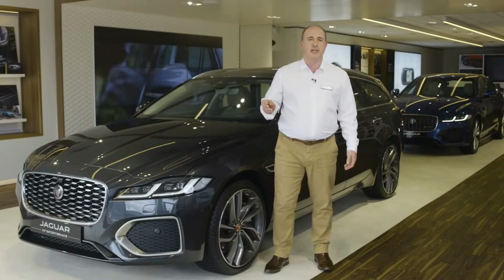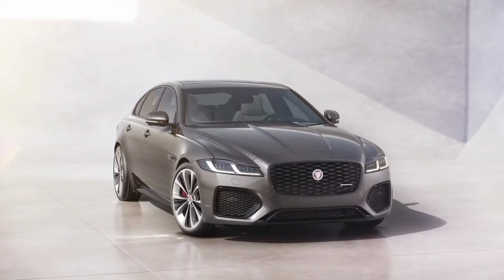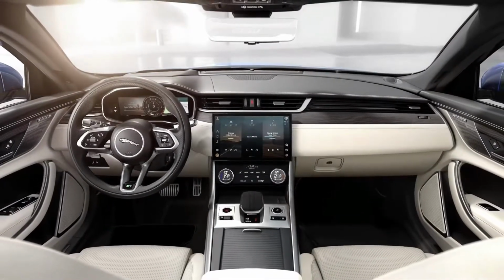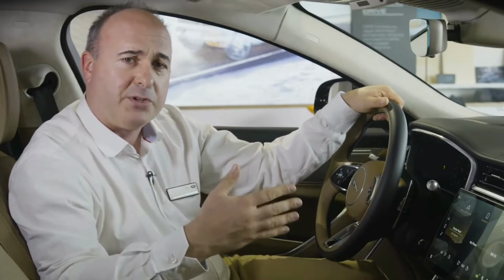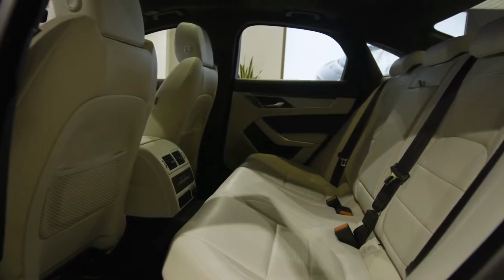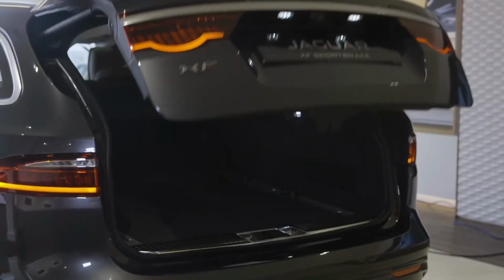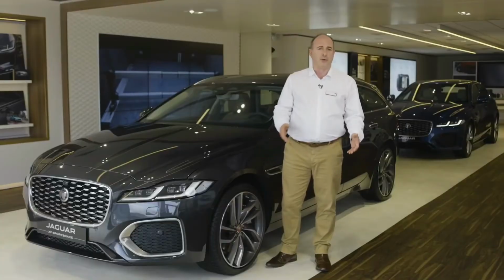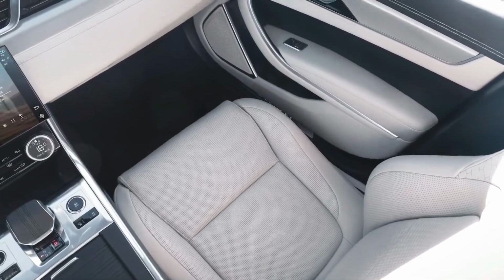2021 Jaguar XF facelift - Full Review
Introducing new XF: Enhanced exterior design, all-new beautifully crafted interiors, advanced connectivity and efficient engines with mild-hybrid capability

New exterior: New front bumper, all-LED headlights, new grille and new rear bumper deliver a more assertive presence

Beautiful interior: All-new interior features carefully selected, luxurious materials and exquisite details for a contemporary, calming occupant experience

New diesel MHEV: 204PS 2.0-litre i4 diesel MHEV is 24PS more powerful than the engine it replaces, with reduced emissions and improved fuel economy – CO2 from 130g/km and up to 57.2mpg (4.9l/100km) on the XF saloon

Always connected: Technologies include Jaguar’s latest Pivi Pro dual-sim infotainment accessed through an all-new 11.4-inch HD curved glass touchscreen

Always up-to-date: Software-Over-The-Air capability ensures latest vehicle systems and infotainment are installed seamlessly and remotely

Enhanced occupant wellbeing: Innovative Active Road Noise Cancellation, and cabin air ionisation with PM2.5 filtration to capture ultrafine particles and allergens

Powerful petrol engines: Refined 250PS and 300PS Ingenium petrol engines deliver 0-60mph in 6.5 seconds and 5.8 seconds respectively for Saloon model

Intelligent all-wheel drive: Every XF features an eight-speed automatic transmission and is available with all-wheel drive

Jaguar XF 2021
Jaguar XF facelift
New XF
Jaguar XF interior
Jaguar XF review
Jaguar XF test
Jaguar XF